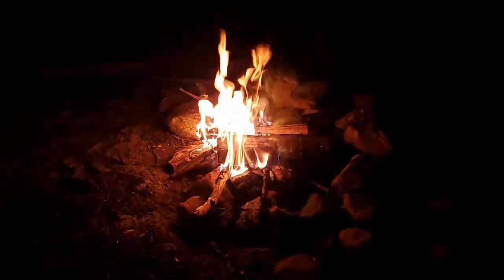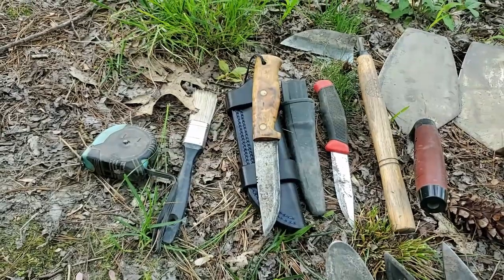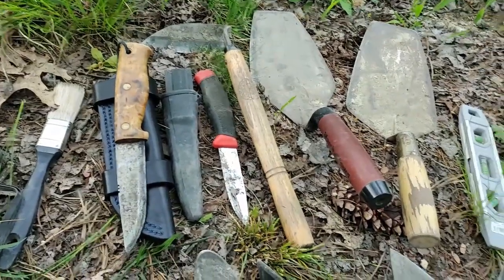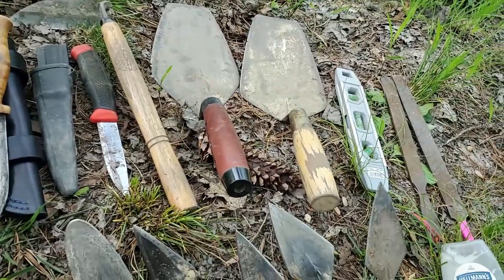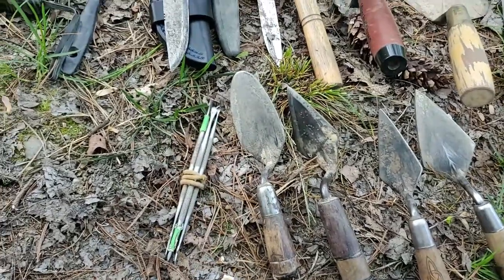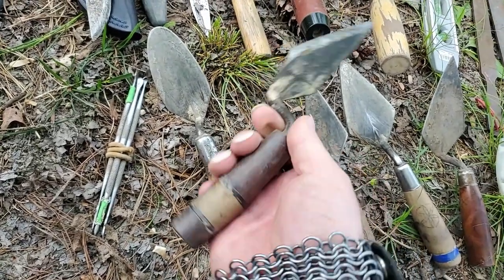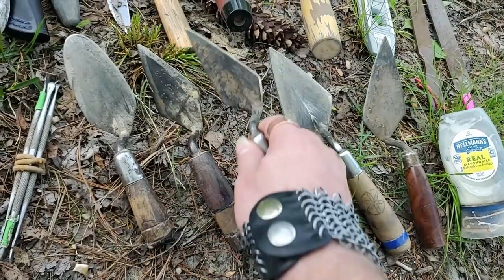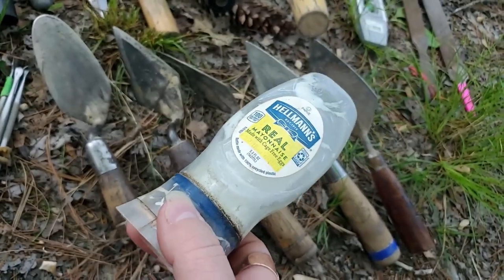The Dig Kit: Archaeologists and their Tools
Since the channel just broke 1000 subscribers, just for fun I thought I'd make some low-effort content. I'm preparing for excavations in Alaska this summer, so I thought I'd go over the tools in my dig kit.